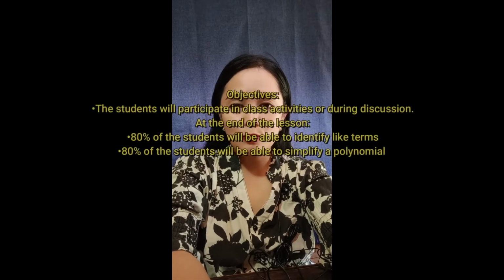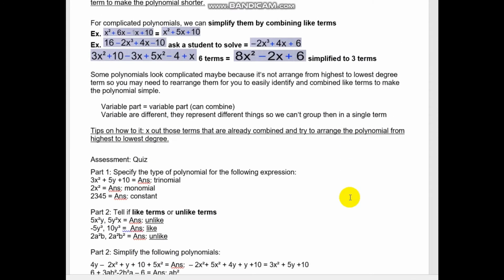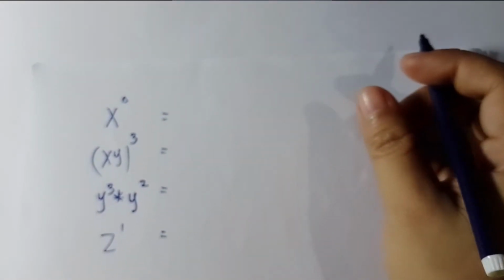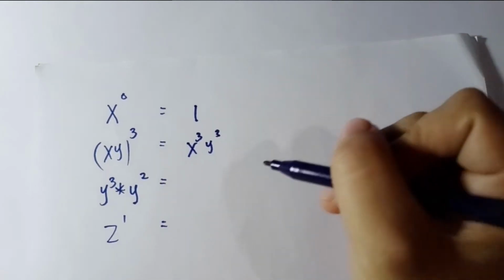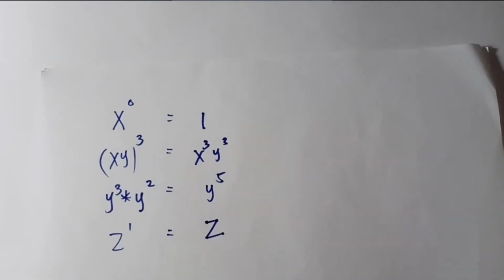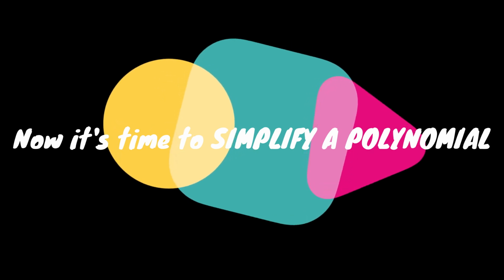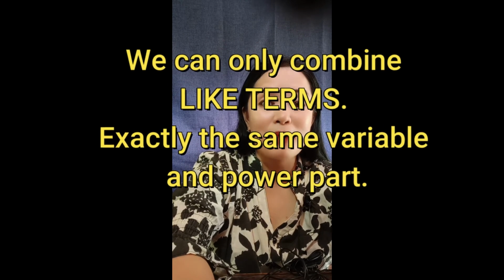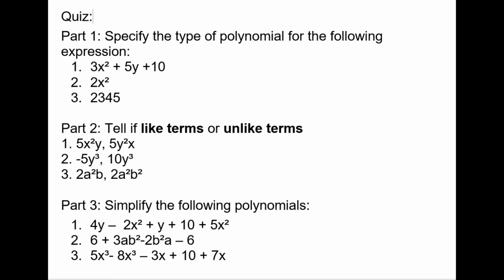Teaching Demo for JHS Max 10mins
We were tasked to make a video not more than 10 minutes. I can't do it if I would do all the talking so I made it like a tutorial vlog to achieve the 10 minute rule. Hope you like it